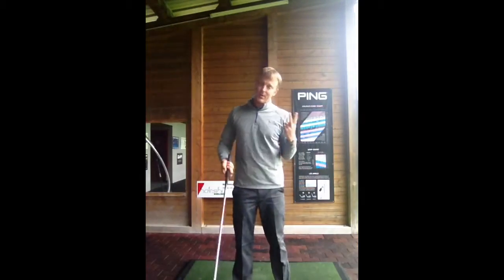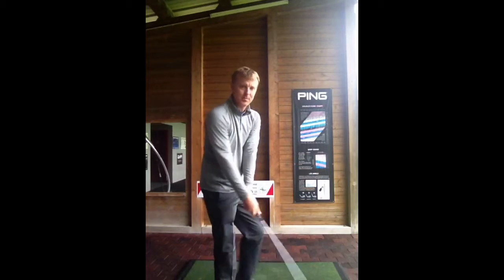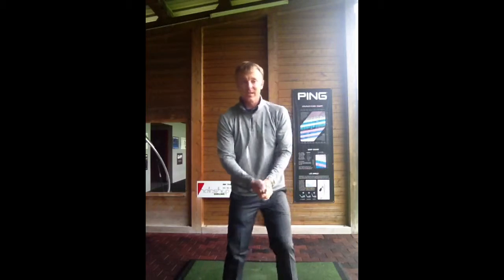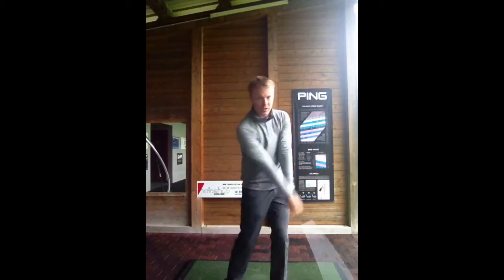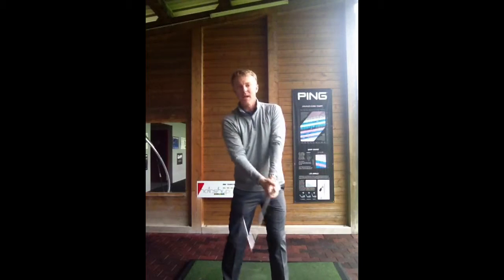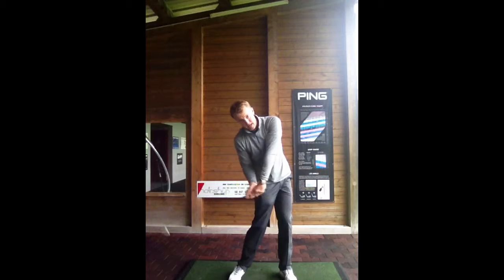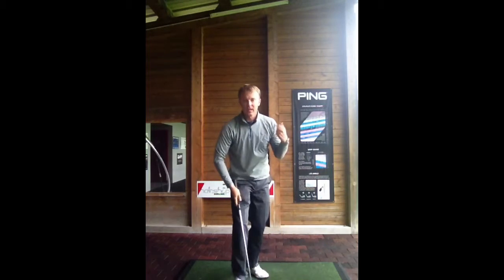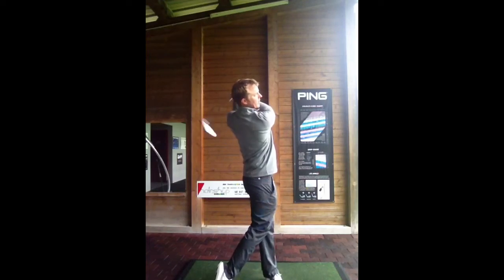Golf tips Head making Space for stomach and turn through the golf ball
The head is a heavy balance ball and can help or work against  making it easy for you to work from the ground up and create speed and torque